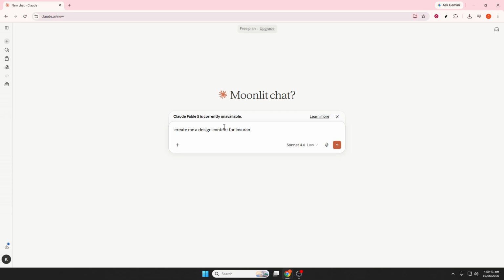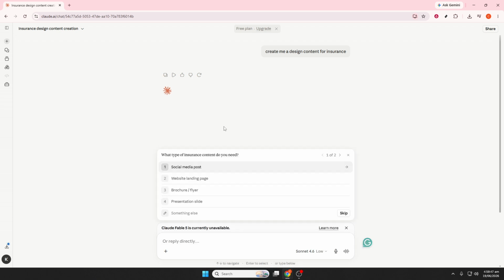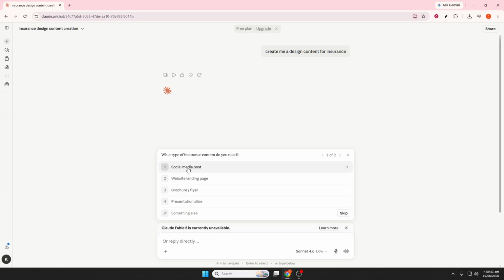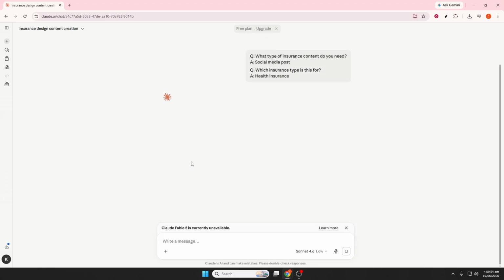How To Use Claude Design For Professionals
Want to learn How To Use Claude Design For Professionals? In this comprehensive step-by-step tutorial, you'll discover how professionals can leverage Claude Design to streamline workflows, enhance creativity, improve productivity, and create high-quality design projects using AI-powered tools.

Whether you're a designer, marketer, entrepreneur, developer, consultant, content creator, or business owner, Claude Design can help you generate ideas, create prototypes, refine concepts, and accelerate project delivery. This guide covers the essential features, best practices, and professional workflows to help you get the most out of the platform.

In this video, you'll learn:
✅ How to use Claude Design for professional projects
✅ Advanced AI design workflows and strategies
✅ Creating high-quality designs faster with AI
✅ Improving productivity and team collaboration
✅ Best practices for designers, marketers, and businesses
✅ Tips for generating better AI-powered results
✅ Common mistakes professionals should avoid

This tutorial is perfect for professionals looking to integrate AI into their design process, improve efficiency, and stay competitive in today's fast-moving digital landscape.